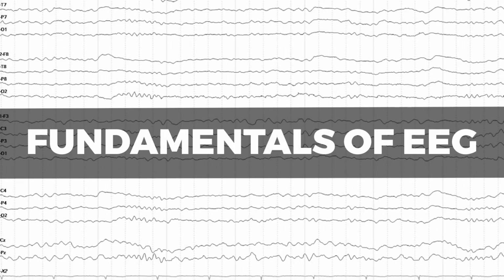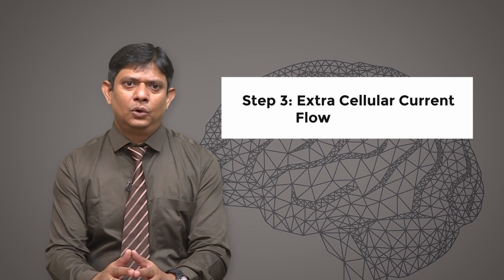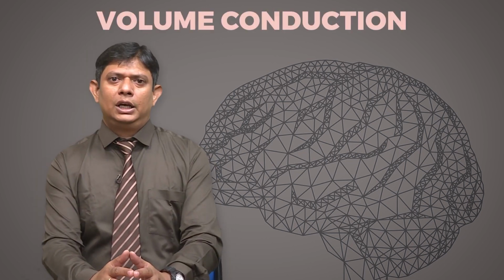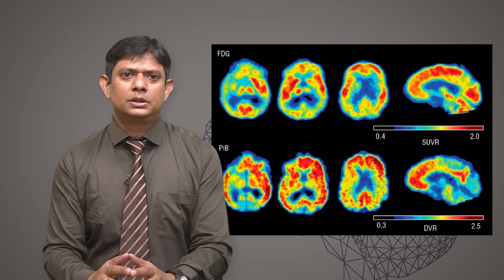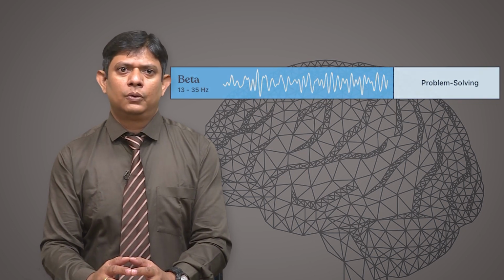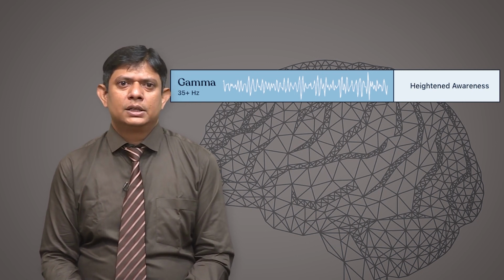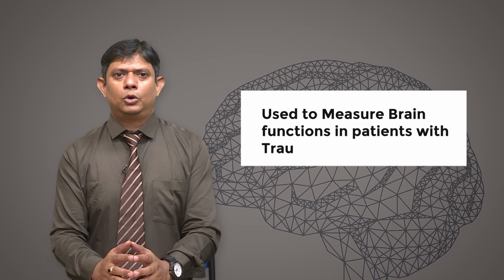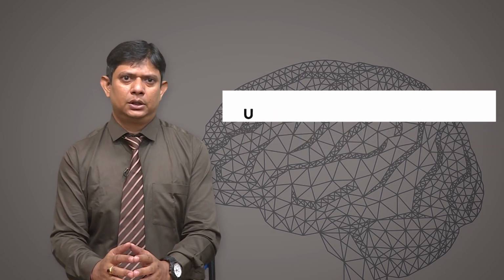Lecture 9 EEG 1